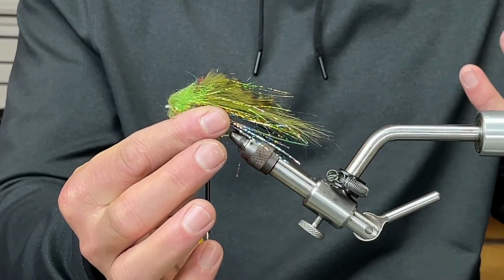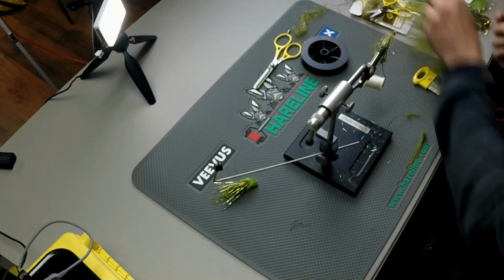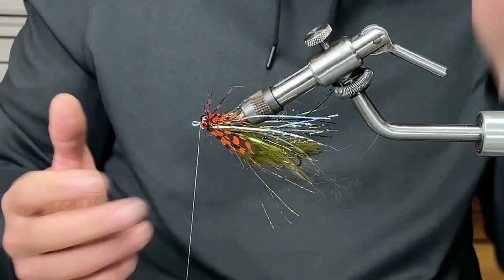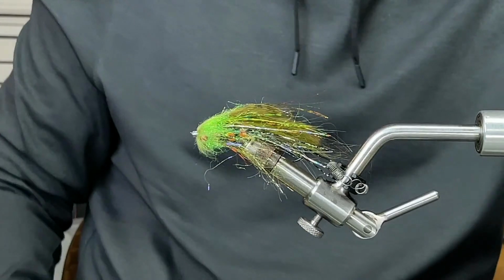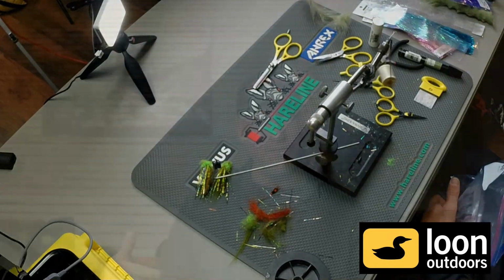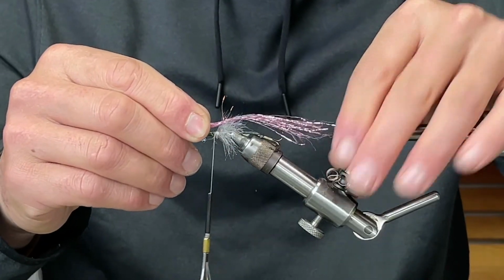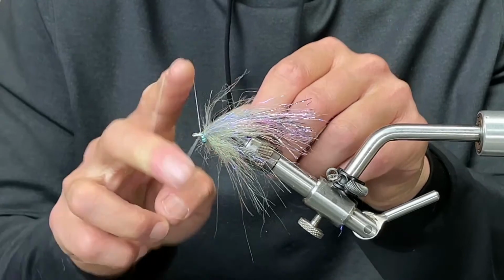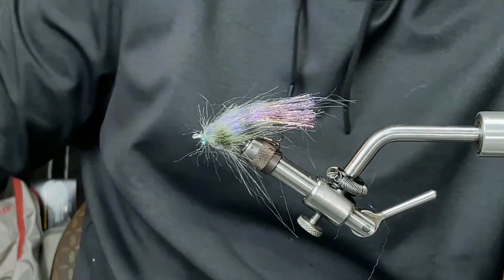Live Tying with Jon Ray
Join The Northern Angler LIVE as they welcome Jon Ray to the vise for a night tying swing flies.